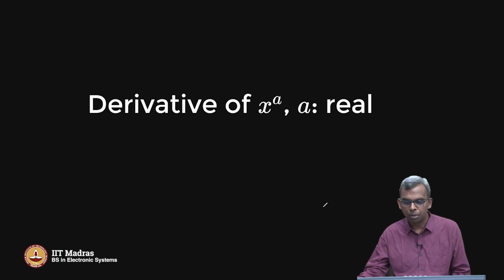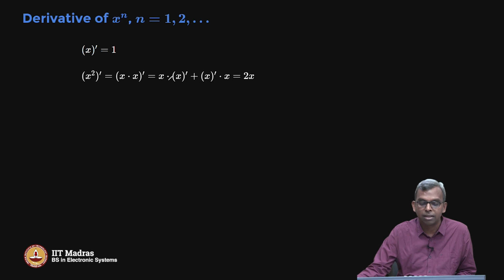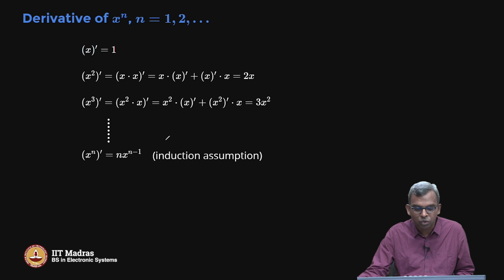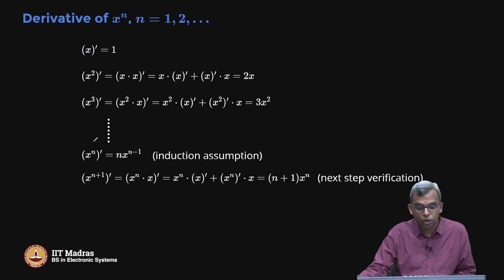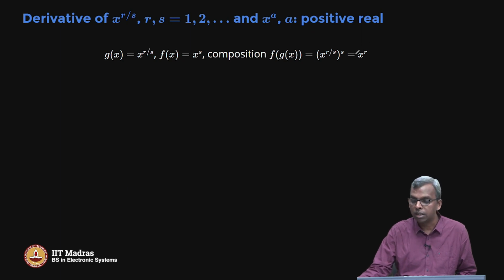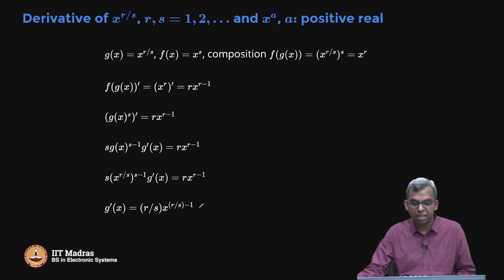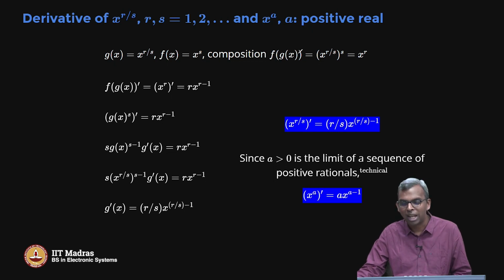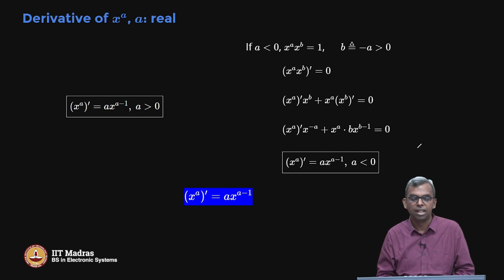W5_L4: Derivative of power function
Video Overview
 In this lecture, we derive the derivative of x raised to a, where a is any real number. We build from simple cases such as a = 0, a = 1, and a = 2, and use the product rule, induction, and the chain rule to prove that the derivative of x raised to a is a times x raised to a minus 1 for all real numbers a. We explore positive integers, rational numbers, and real numbers including negative values, using clever mathematical techniques and logical deduction.